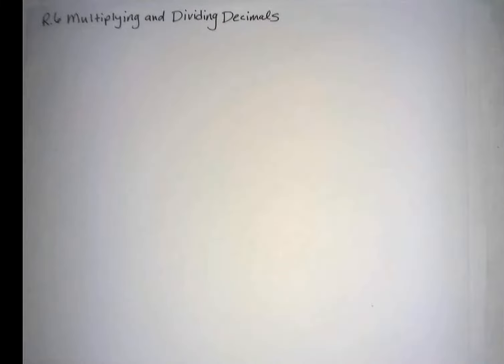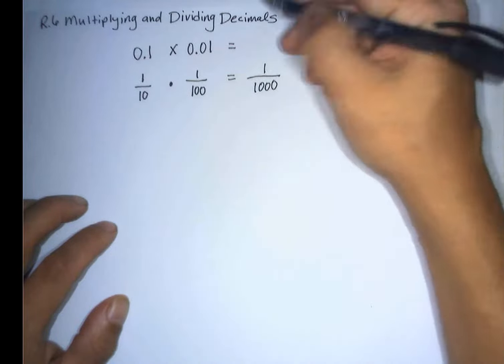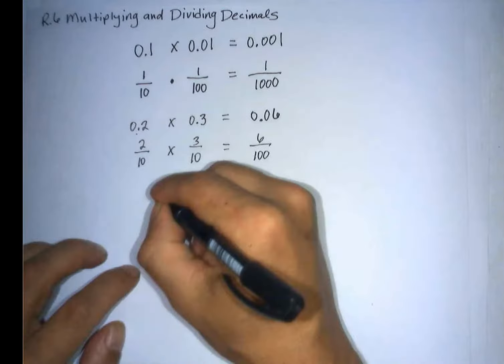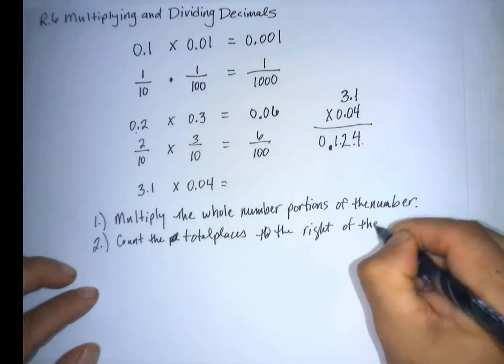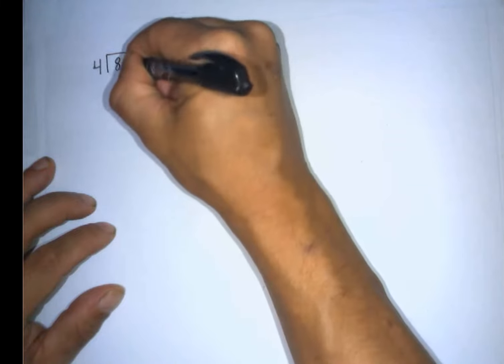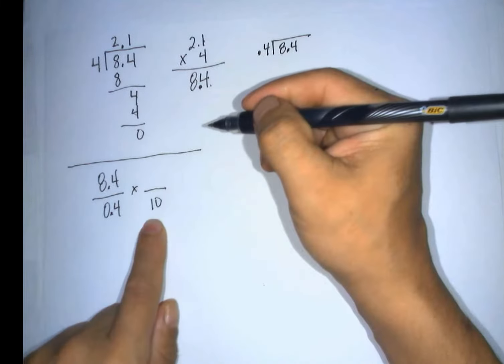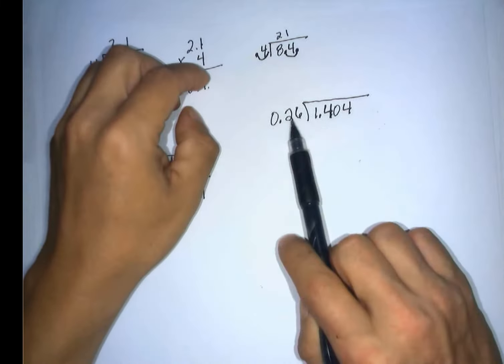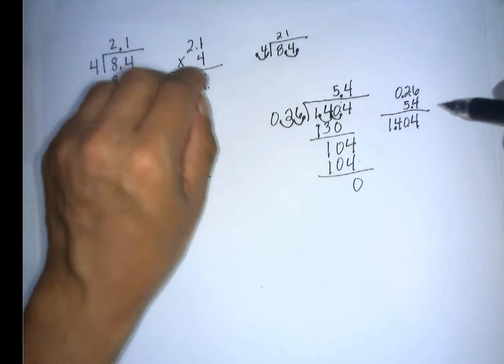Algebra I Lecture R06: Multiplying and Dividing Decimals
This is the sixth lecture in the review lectures preluding Algebra I. This lecture quickly covers multiplying and dividing decimals.